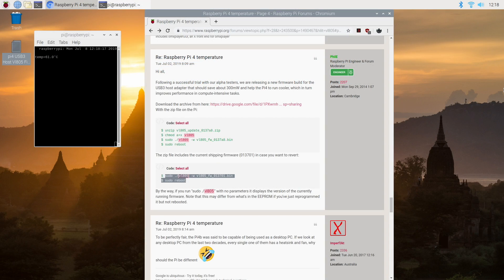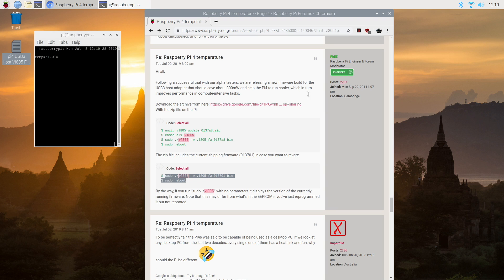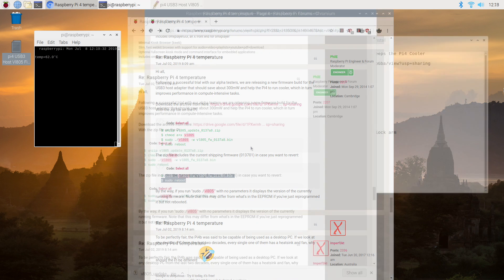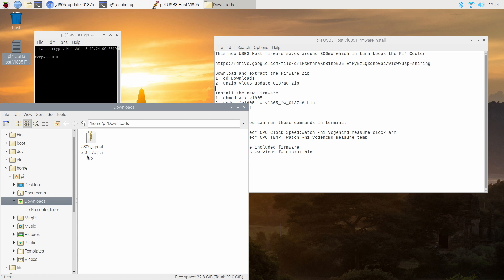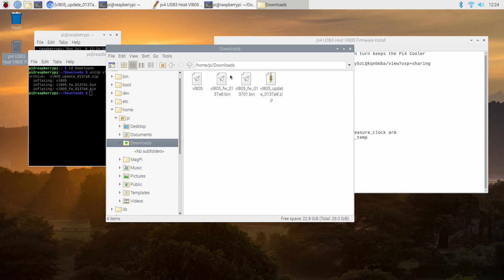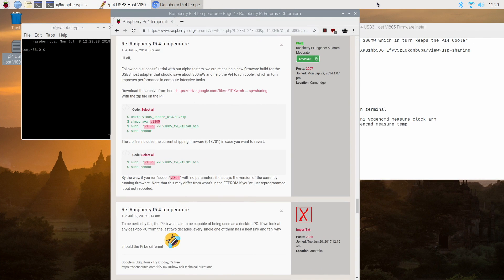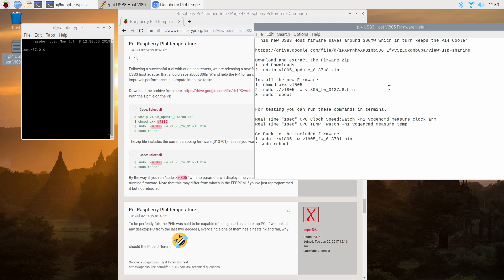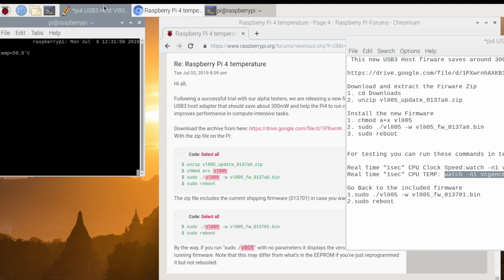Pi4 New Firmware Keeps it Cooler! - How to Install Firmware Raspberry Pi 4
Attention!! some users have reported slower USB3 speeds with the new firmware. You can go back to stock by following the guide.
flashing Firmware can sometimes be dangerous so follow this tutorial at your own risk.

Amazon has some 2GB pi4 kits in stock

In this video, I show you how to install the new USB3 Host Firmware on the Raspberry Pi 4 and in turn this should drop temps on the Pi 4 1Gb 2GB 4GB model by 3c - 5c because it saves about 300mW and helps the Pi4 to run cooler.
this will work on the Pi 4 1GB Pi 4 2GB or The Raspberry Pi 4 4GB version.

 This new USB3 Host firmware saves around 300mW which in turn keeps the Pi4 Cooler

Download and extract the Firmware Zip
1. cd Downloads
2. unzip vl805_update_0137a8.zip

Install the new Firmware
1. chmod a+x vl805
2. sudo ./vl805 -w vl805_fw_0137a8.bin
3. sudo reboot

For testing, you can run these commands in terminal

Real Time "1sec" CPU Clock Speed:watch -n1 vcgencmd measure_clock arm
Real Time "1sec" CPU TEMP: 2

Go Back to the included firmware
1.sudo ./vl805 -w vl805_fw_013701.bin
2.sudo reboot